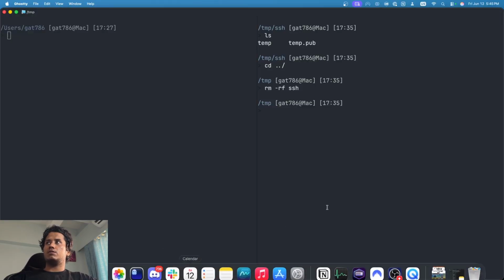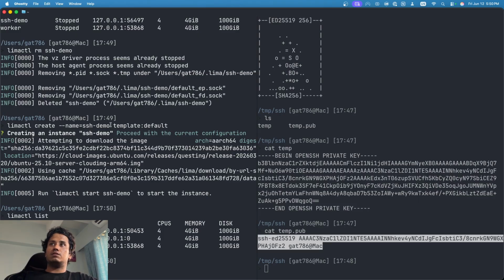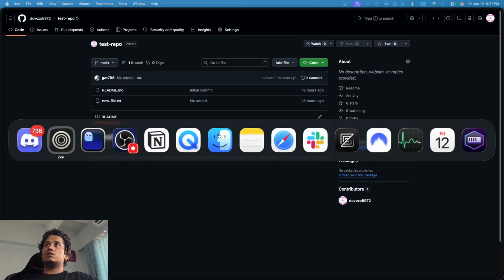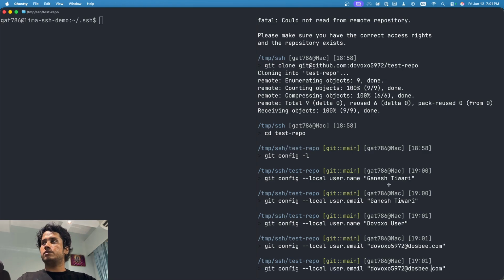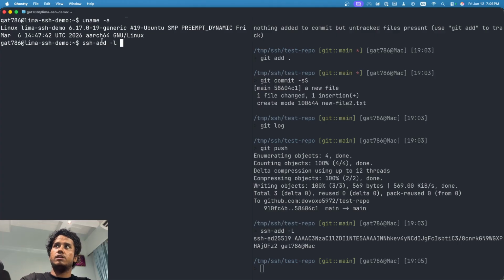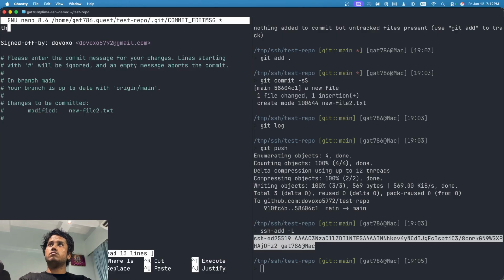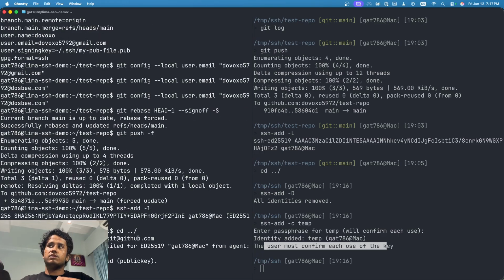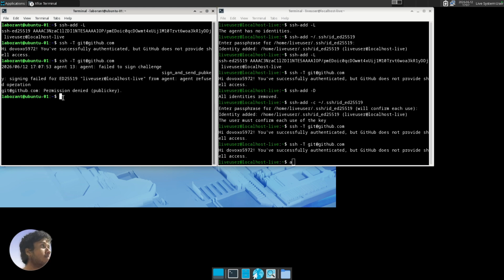SSH Keys: How to use them to connect to VMs, GitHub, Gitlab securely,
In this video, I go over the concepts of using SSH Keys to do things like

1. Connecting to VMs
2. Secure connectivity and authentication to GitHub using it
3. How to forward an SSH Agent to a VM to make it available remotely
4. Security considerations when doing agent forwarding.
5. Display of the `-c` flag which allows controlled Agent Forwarding using Fedora XFCE VM and a Iximiuz Labs Playground

The blog in question to which this video relates is this